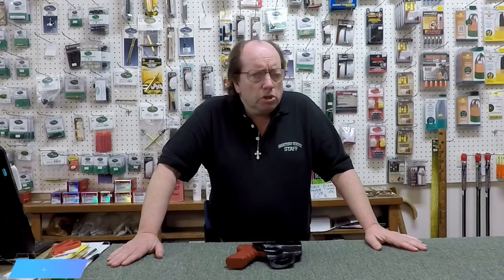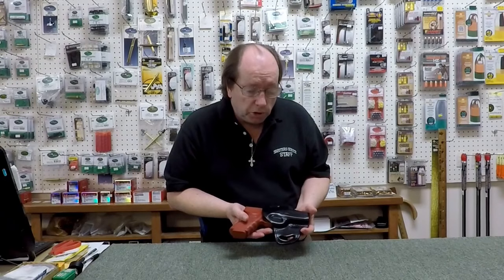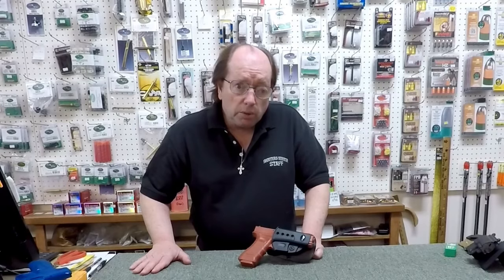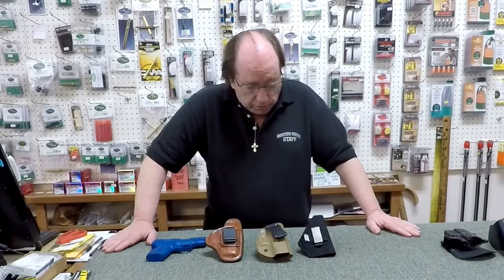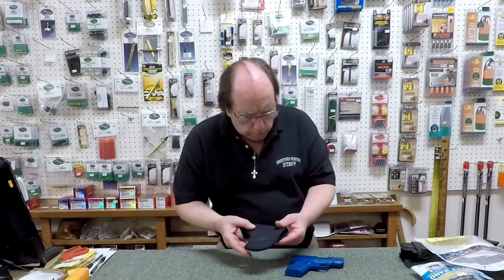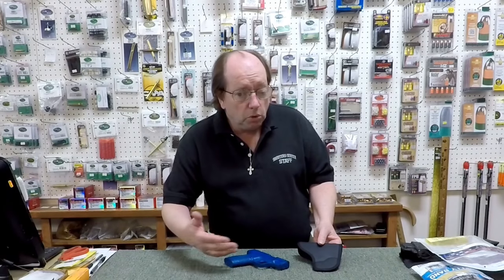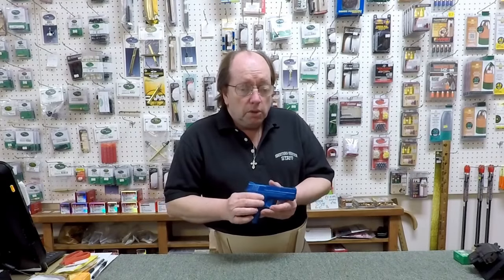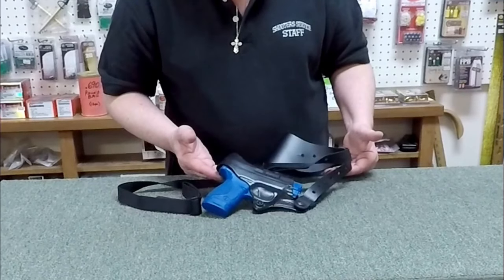Holsters 101 - Basics of Buying a Holster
If you're new to the shooting sports or have never carried a handgun before, here's some basic information on choosing the right holster.